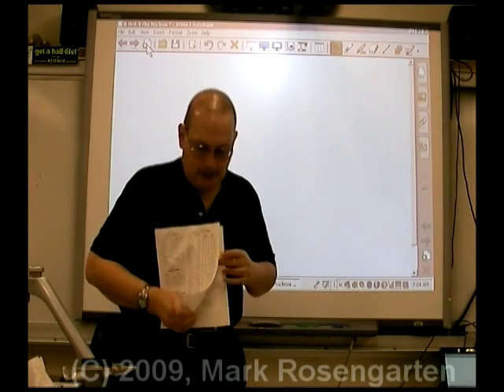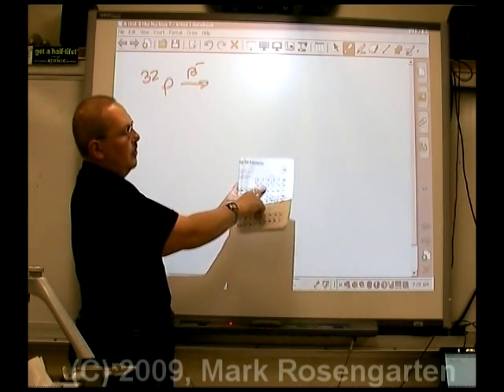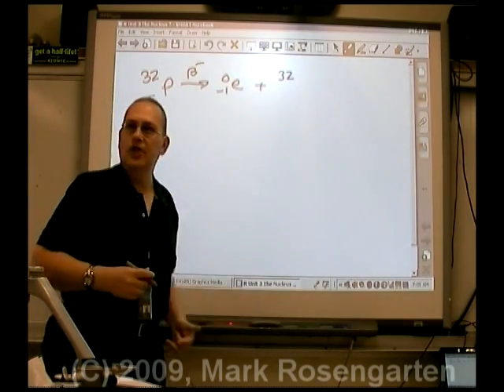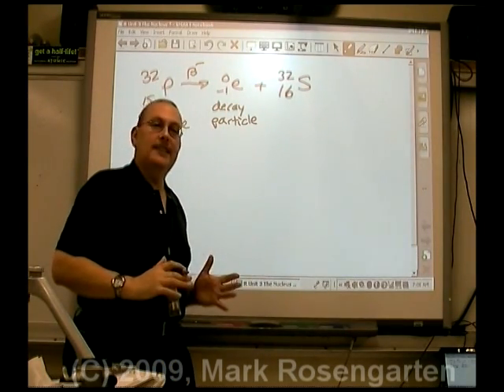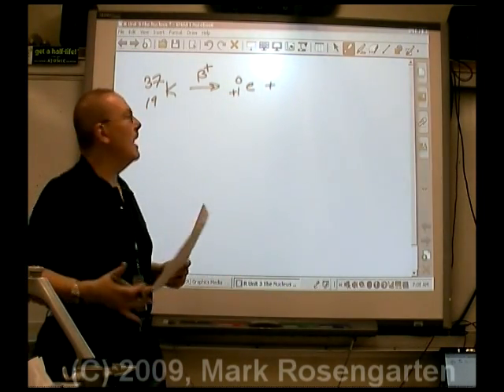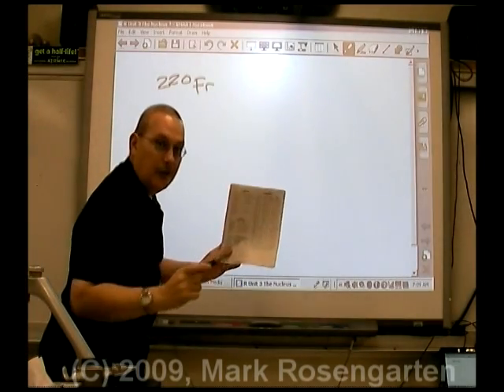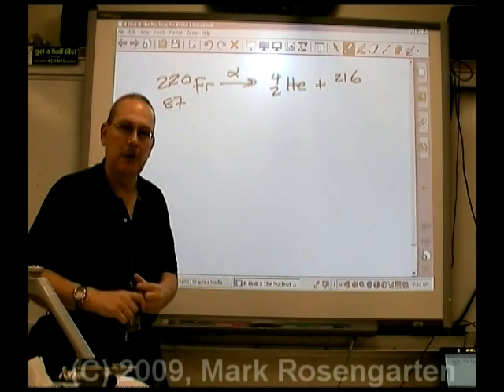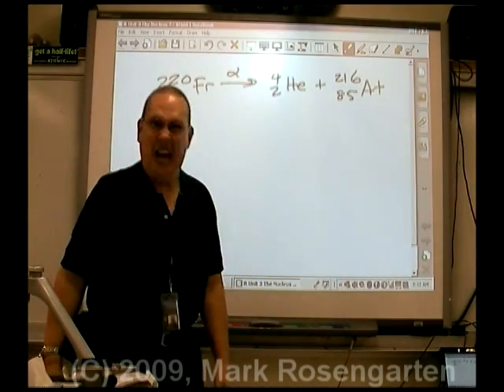Chemistry Tutorial 4.2c: Writing Natural Decay Equations